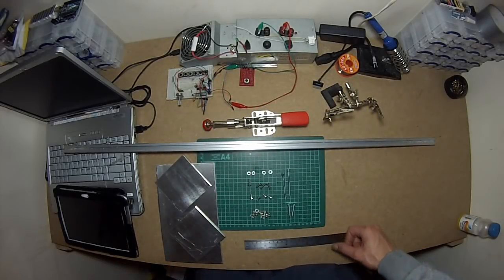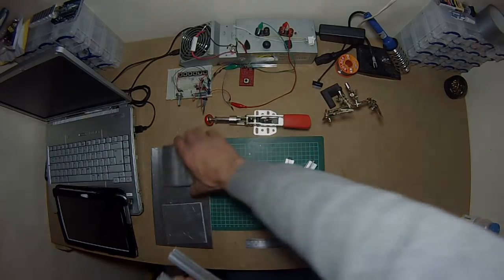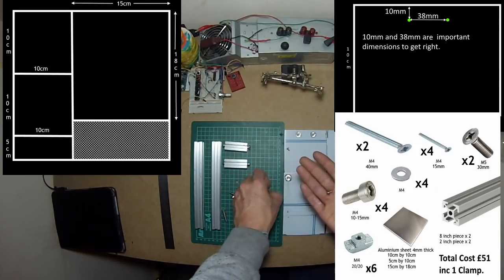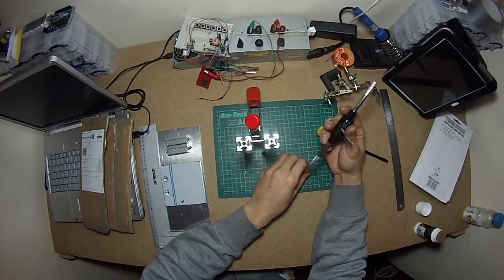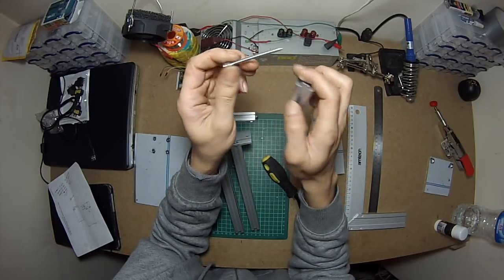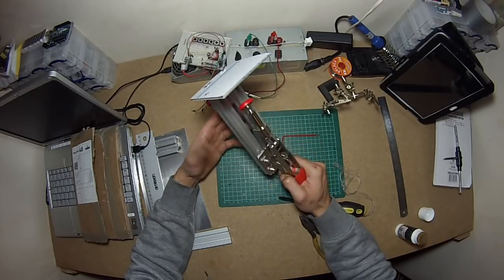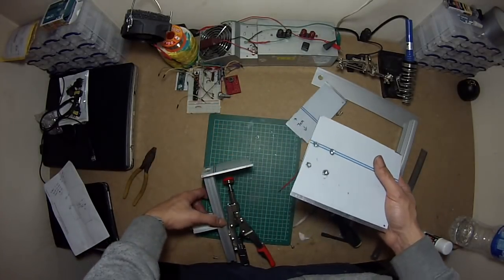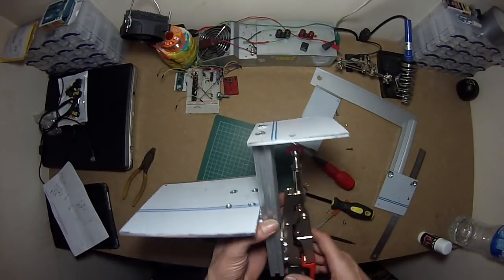Joystick Mount. Mini Monster tech.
A simple design to build two heavy duty joystick mounts for under £100.
Lower if you use cheaper clamps.

USA
T nuts
Bolts to attach clamp.
Bolts for fixing plate that joystick sits on. (The correct size ones!)
Bolts for fixing table plate to aluminium bars.
Bessey Clamp.

UK
Aluminium sheet. Ebay its 4mm thick and they cut for free.
Aluminium bar.

Bessey Clamp.